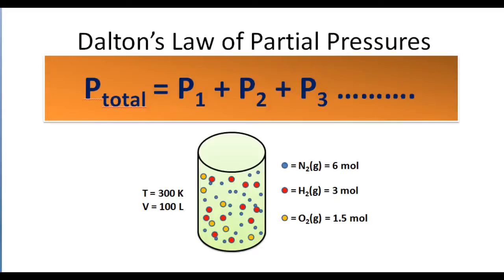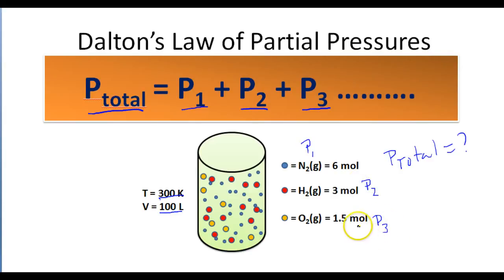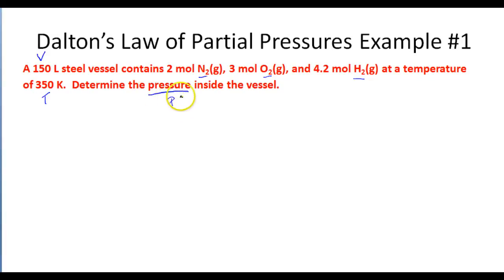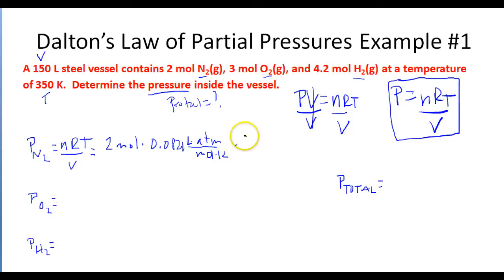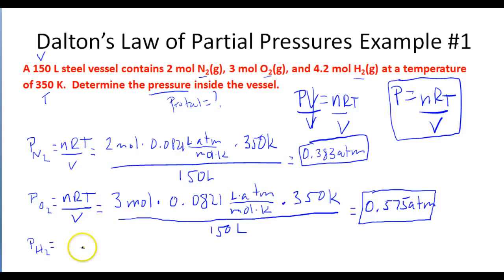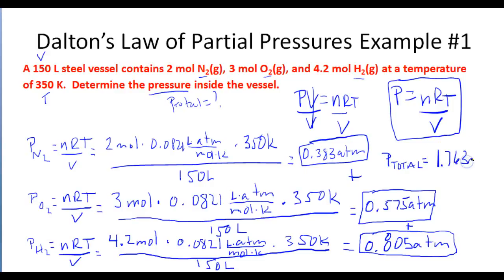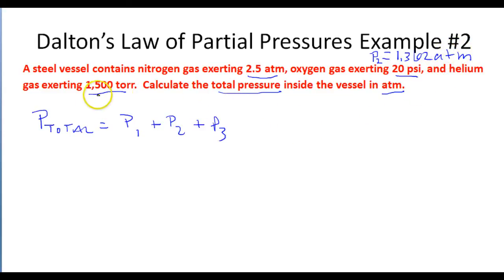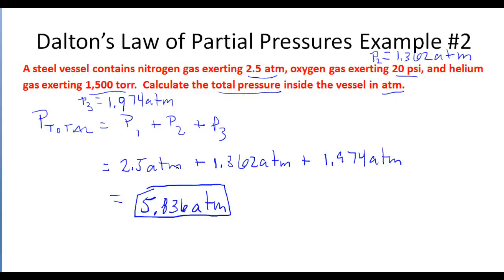Dalton's Law of Partial Pressures Explained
In this video I will explain Dalton's Law of Partial Pressures and work out several example problems using his law.